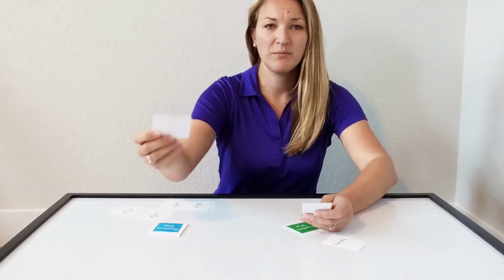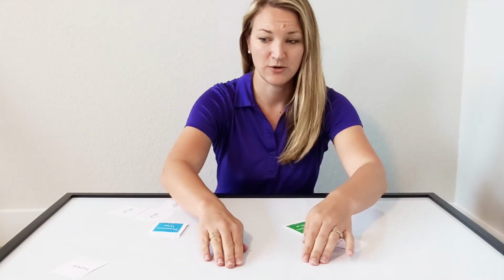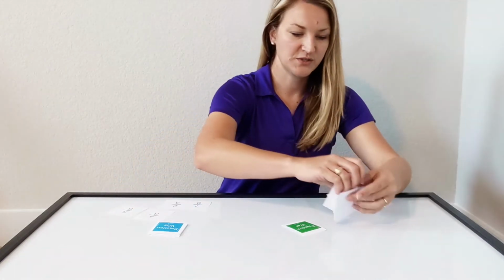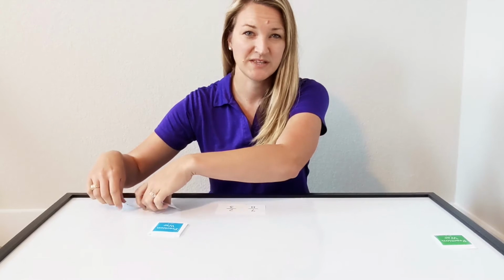Fraction War - YMCA Summer Math Camp